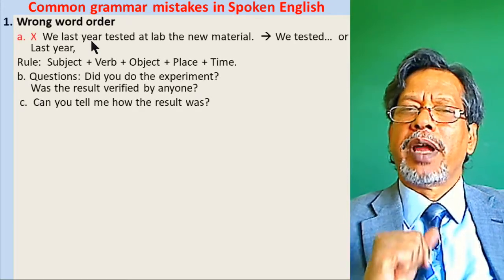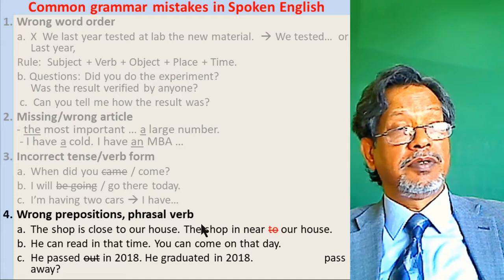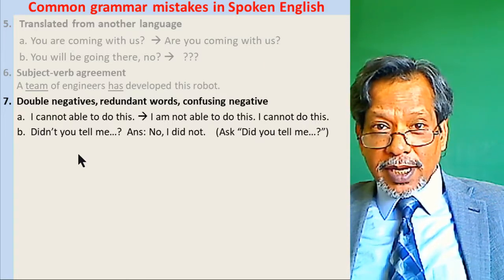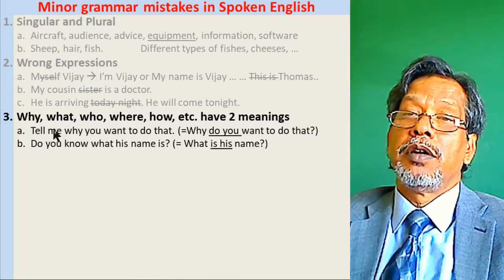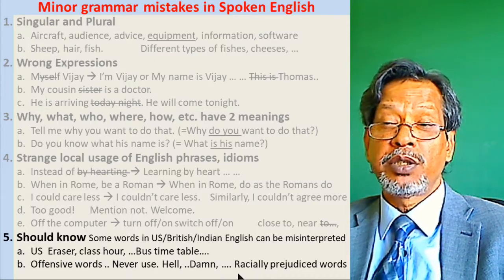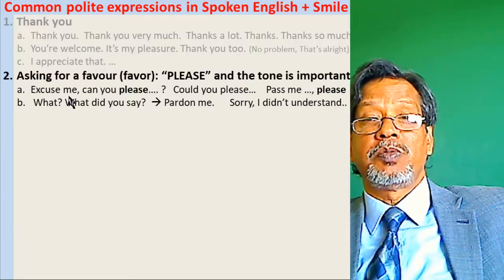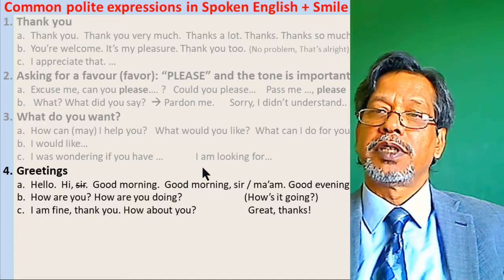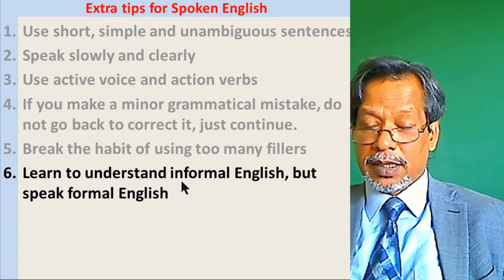Common grammar mistakes in English and quick corrections ACSESS-2020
This is a part of the Advanced Communications Skills for Engineering and Science Students (ACSESS) Software-based course.